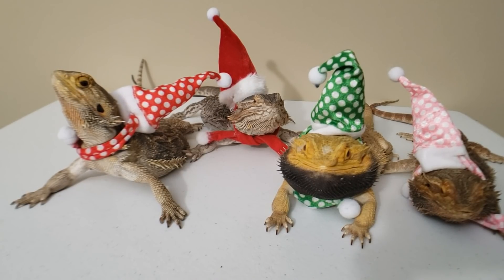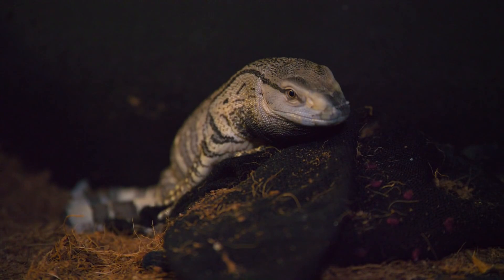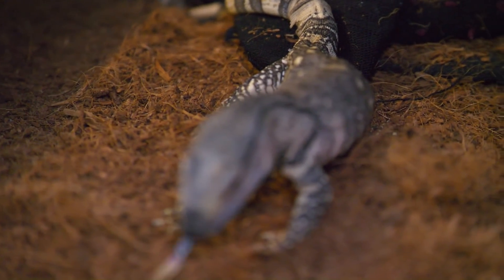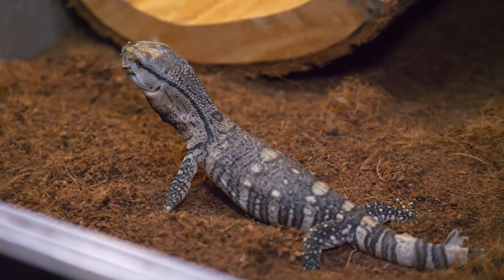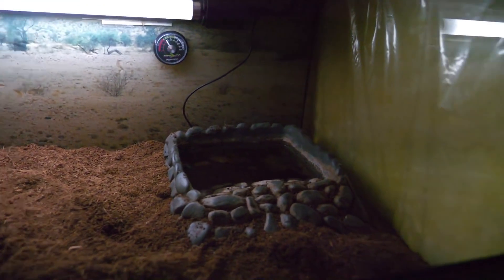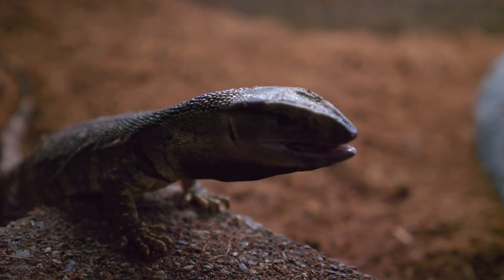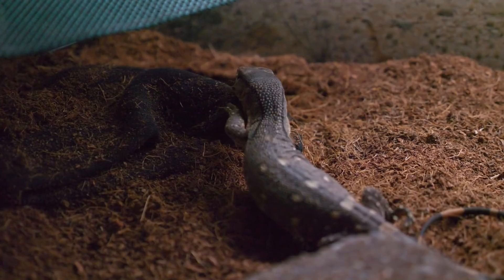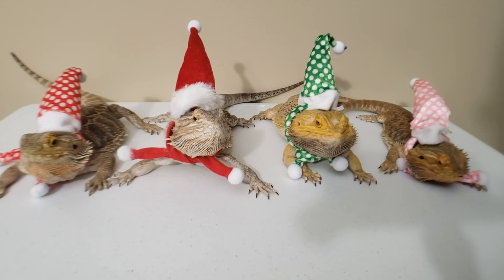MY BABY BLACK THROAT ESCAPED!!! NOW I HAVE 2???? FEEDING TIME!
Products I Use:
TIMERS:
Digital Timer 2 pack Battery Backup
UVB LIGHTING:

Heat Emitters:
8.5in Wide Dome
5.5in Focus Dome
Mini Emitters:

Supplements And Emergency Care:
120pcs 1ML Syringe